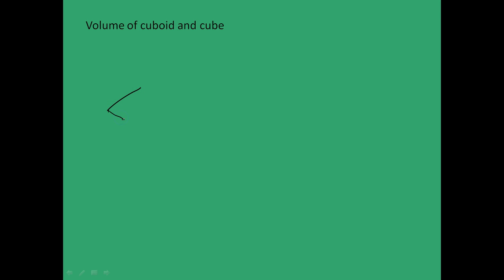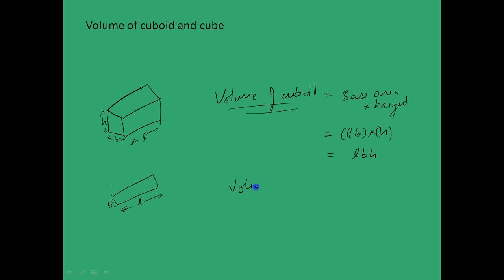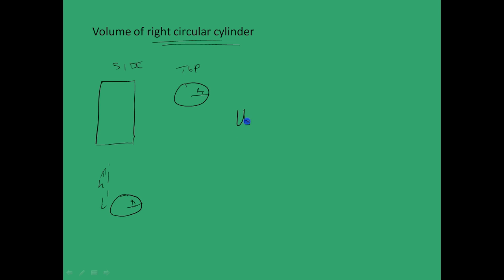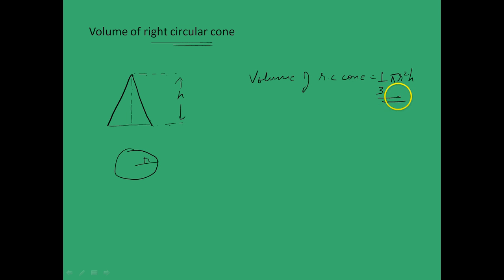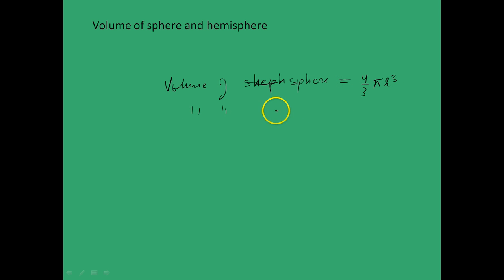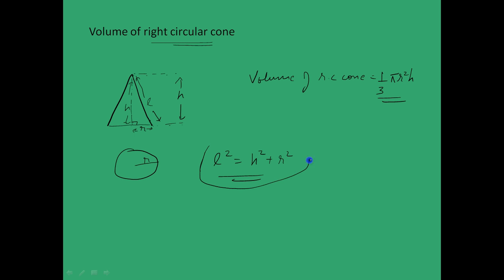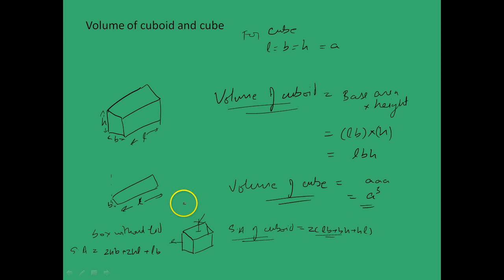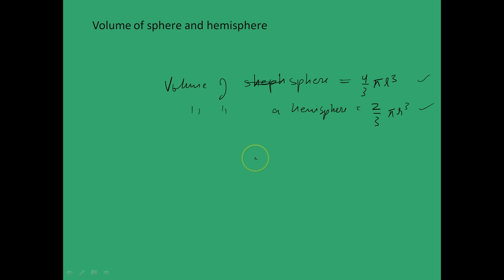Class 9th SA and volumes 2